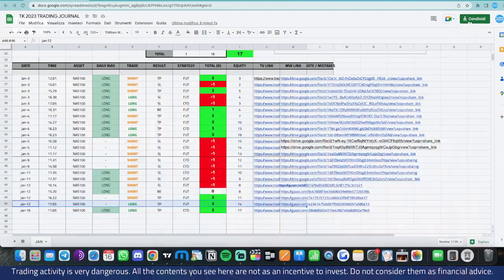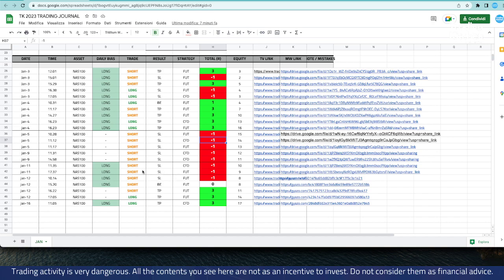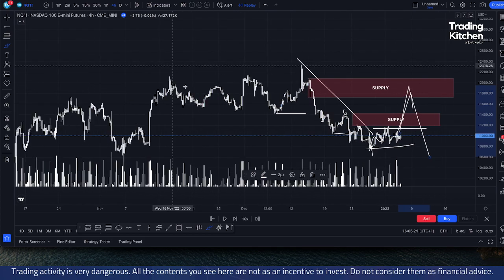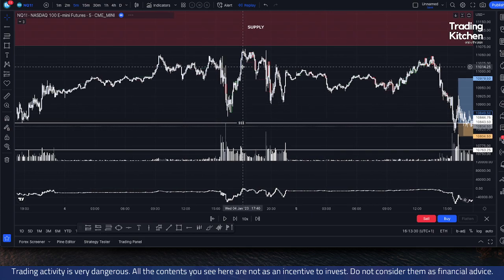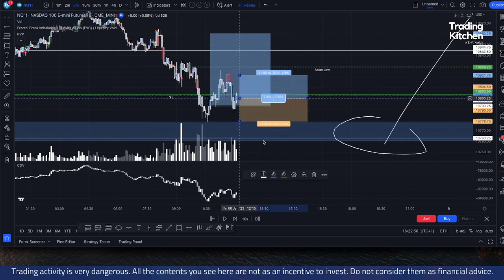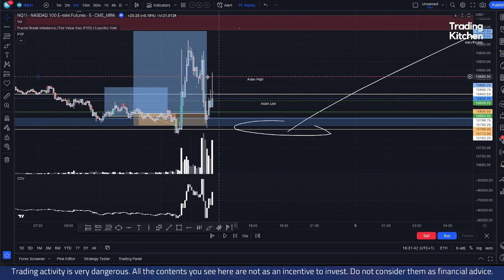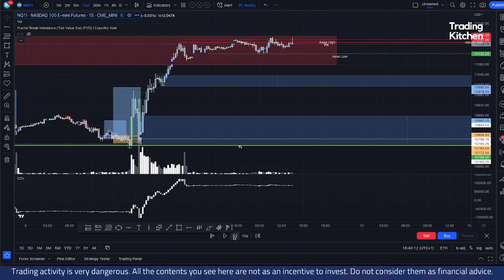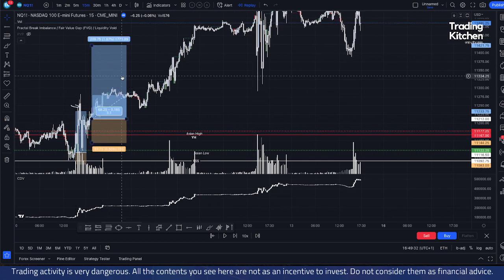MY Intraday Checklist - Live backtesting of my CFD strategy on NASDAQ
Hi Traders,

In today’s video I show you my CFD Intraday strategy BACKTESTED Live with you... This is my logic, how I trade with SL and TP.